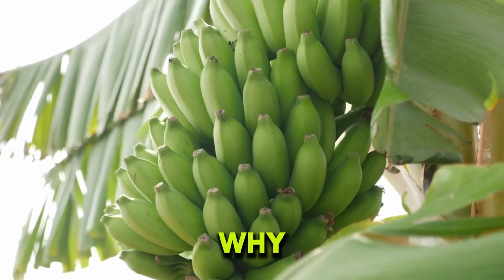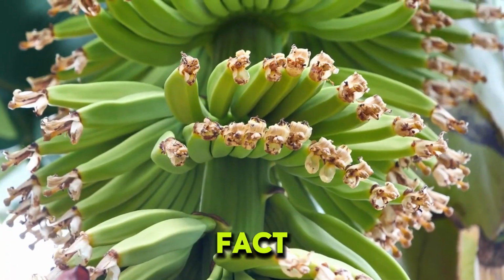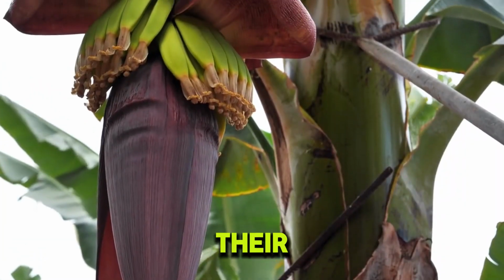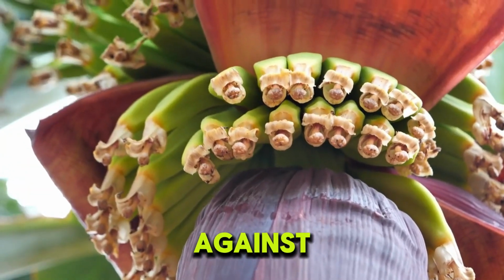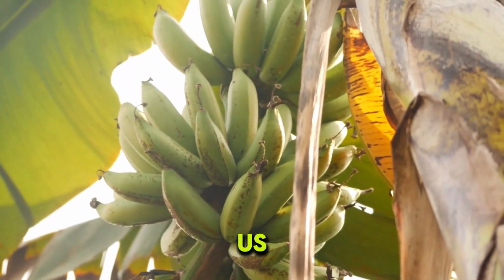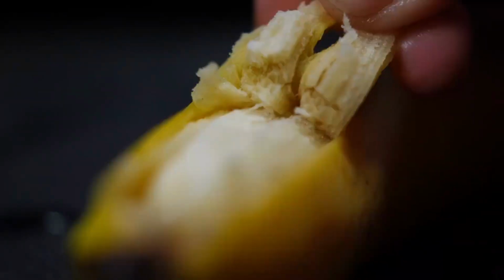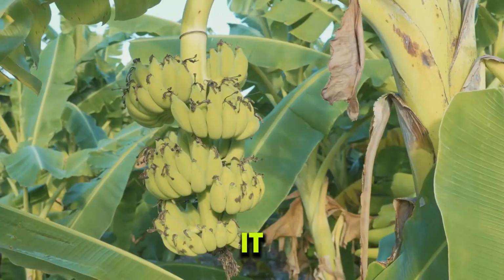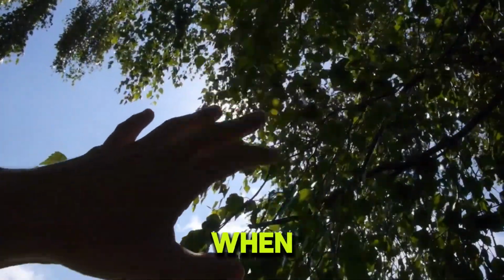Why Are Bananas Curved? The Truth You Didn’t Know!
In this video, we dive into the fascinating world of bananas and explain the science behind their curve. We’ll also share interesting facts like what those stringy bits inside bananas are called and their role in the fruit’s growth. Watch now to discover the truth about why bananas are curved, and learn how this simple fruit defies nature’s rules!

About Day2day Diaries:
Join us as we explore how to make money with AI, manage your money smartly, and improve yourself every day. Enjoy fun stories and learn how to have a strong mindset for success.